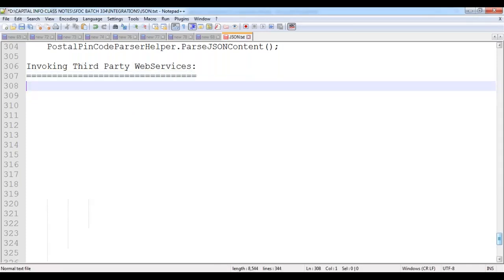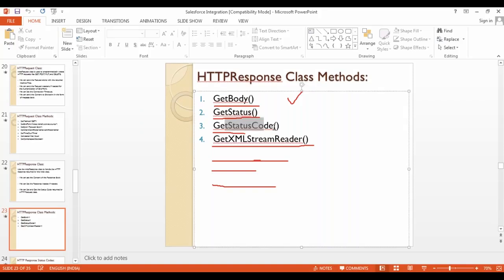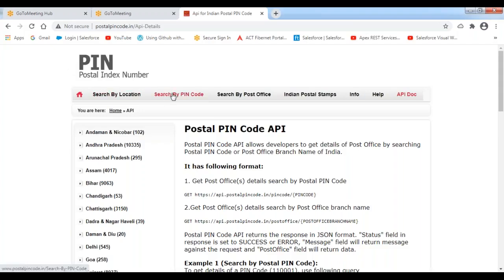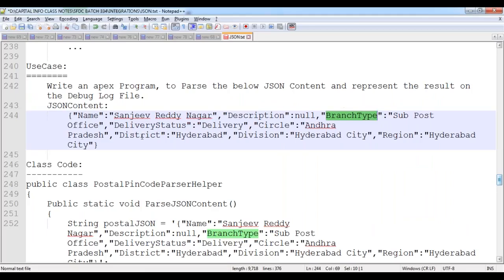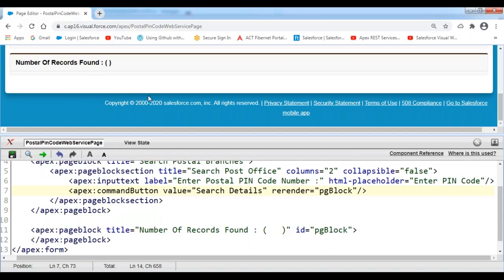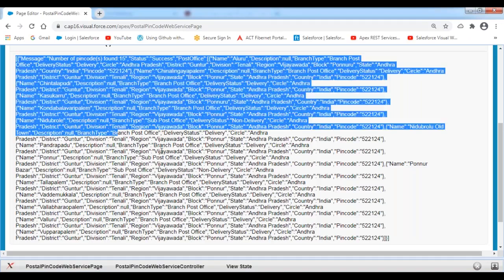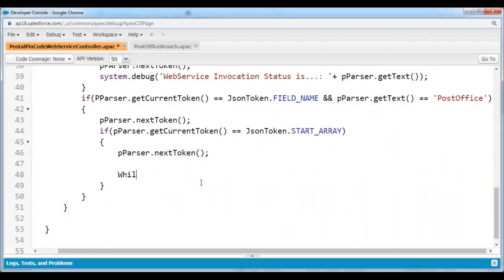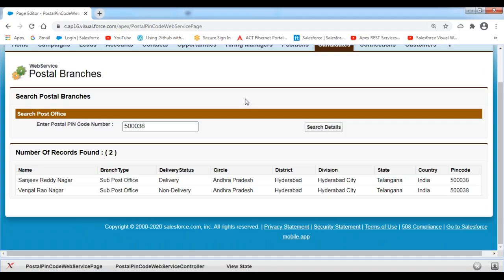Session 12 HTTP Classes & Invoking ThirdPartyWebServices